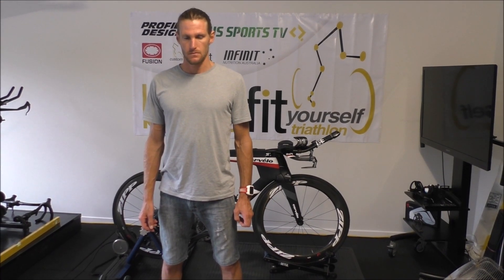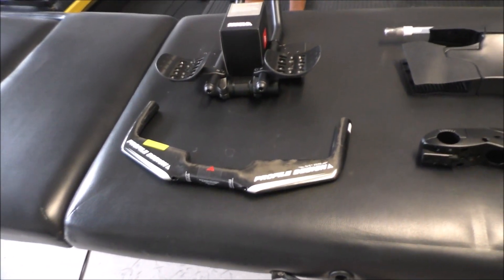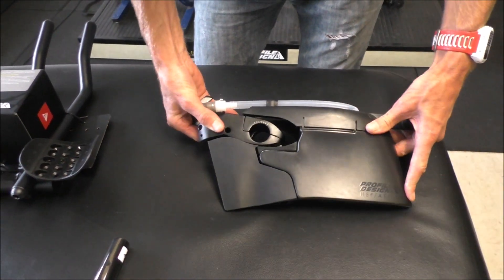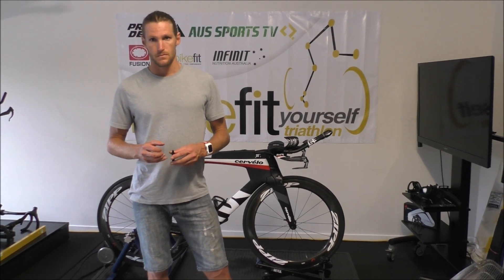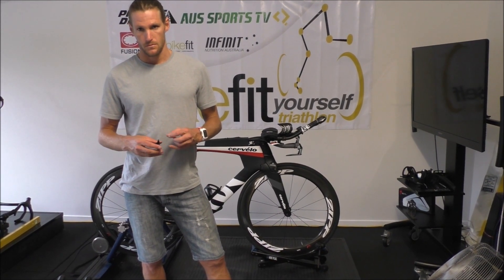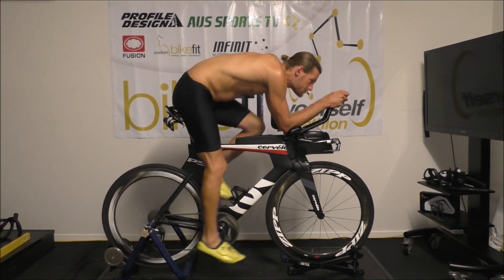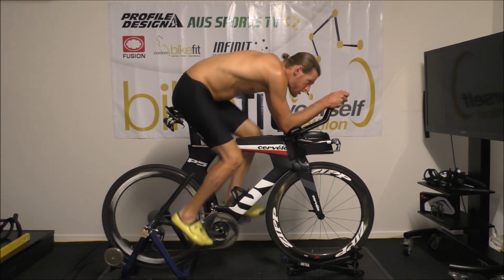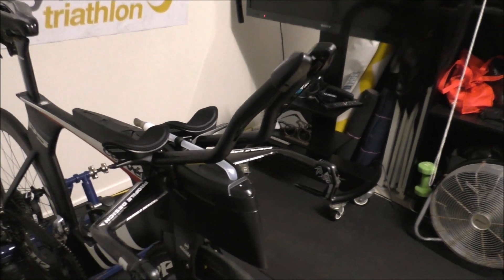Praying Mantis TT Position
If you are curious about learning how to bike fit yourself to ride faster, more comfortably, and injury-free in one place, the link below will explain. Check it out:

Last night we changed the front end of Damien Collins' Cervelo P5, removing the 3T Aura bars and replacing these with the Profile Design 38cm SVET Zero base bar and new Profile Design Sonic Ergo 4525a clip-on aero bar extensions. We also fitted the Profile Design HSF/Aeria Hydration system and the Profile Design 70mm Aeria Ultimate stem.

Our objectives were to:

a) get the rider into a 'Praying Mantis' position which we believe may be upto 2km per hour quicker than a 'standard' TT position
b) clean up the front end of the bike and provide the rider with a fully integrated hydration system
c) reduce aerodynamic drag both from the rider and the bike